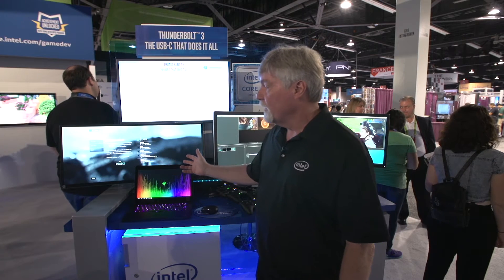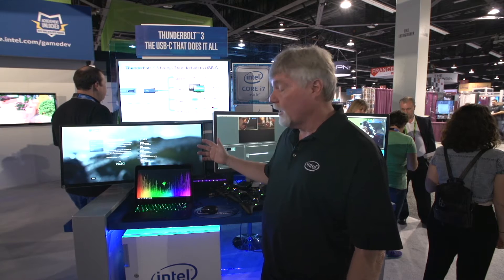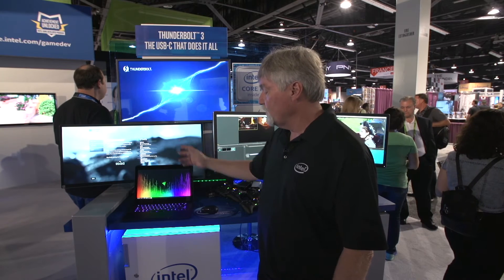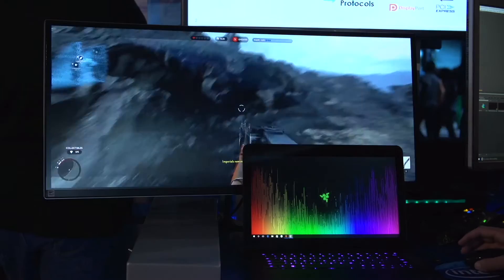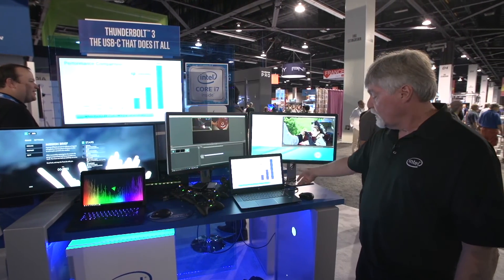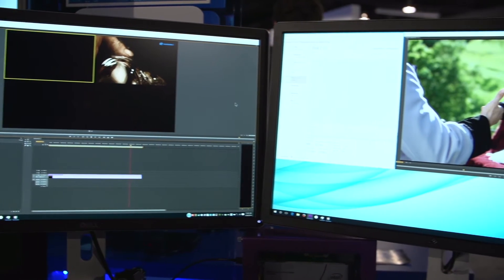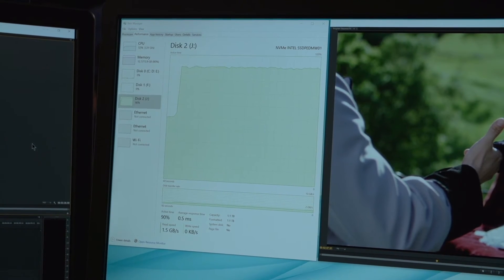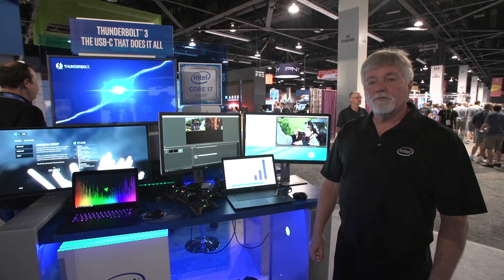Thunderbolt™ 3 on the Razer Blade Stealth* and the Razer* Core | Intel Software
Check out external graphics on the new Razer Blade Stealth*, The Ultimate Ultrabook*, with Razer* Core featuring Thunderbolt 3*.